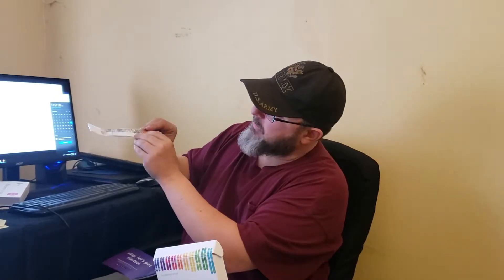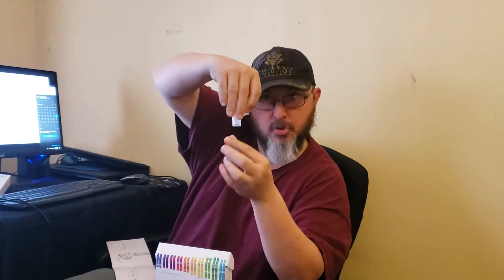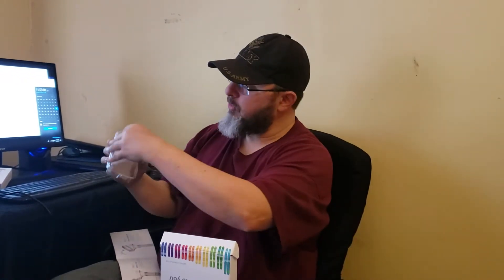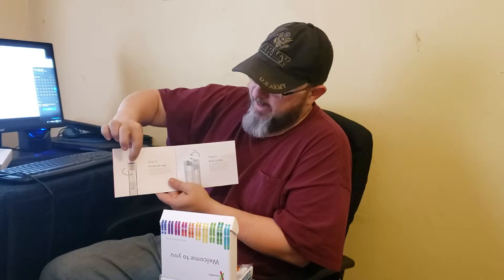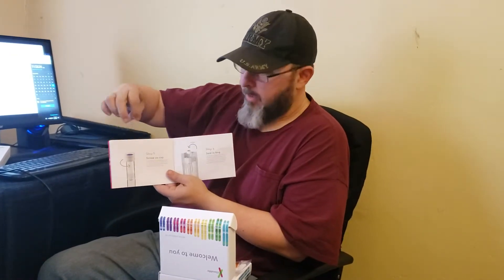23andME Test Kit DNA Saliva Test How To Do It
In this video I describe the kit and how to do the test.

The shipping is already paid for on the box.